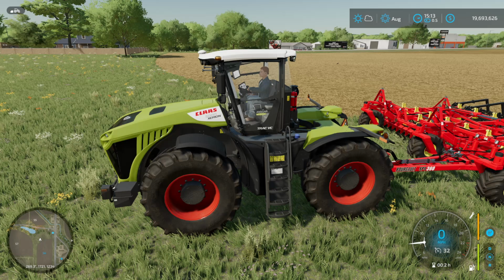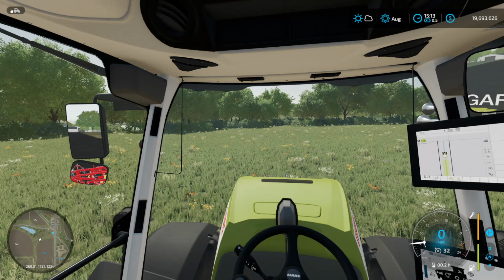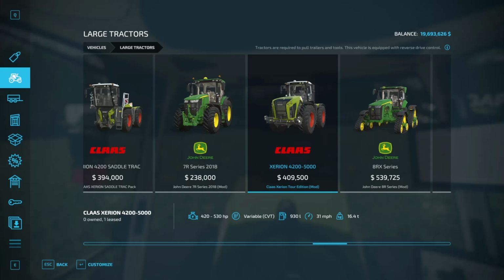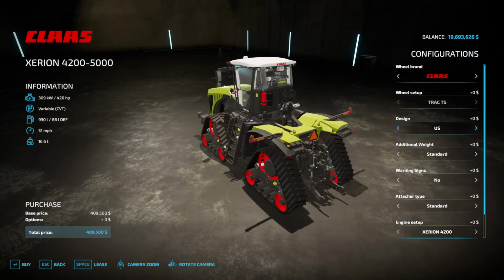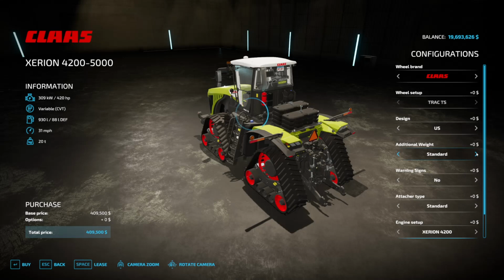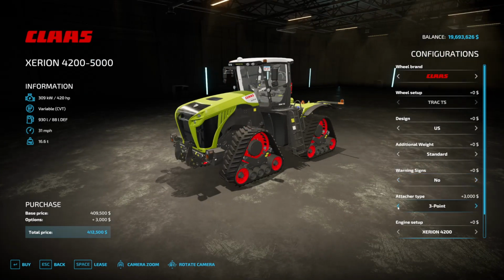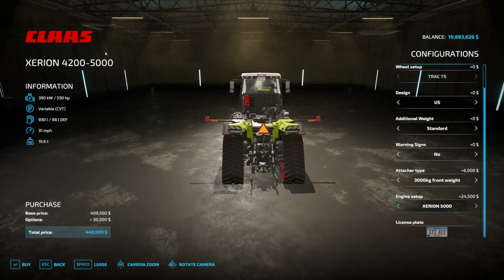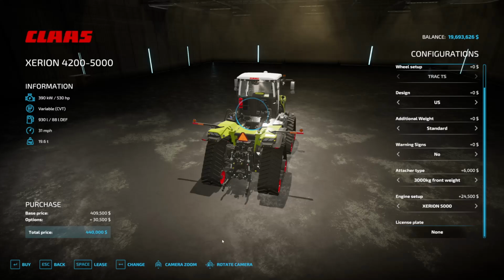Patch 1.6 News Update - Deleted Mods - Stuttering - And Limited Time Download - Farming Simulator 22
Giants have provided some news regarding Patch 1.6 and the problems it caused regarding deleted mods and stuttering for Farming Simulator 22 players.
Plus get the Claas Xerion Touring Edition for a limited time.